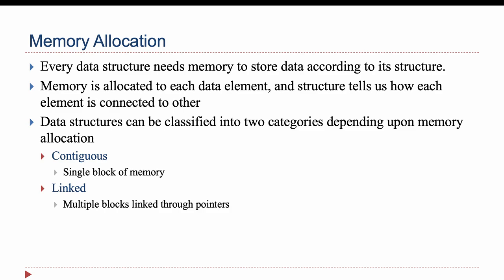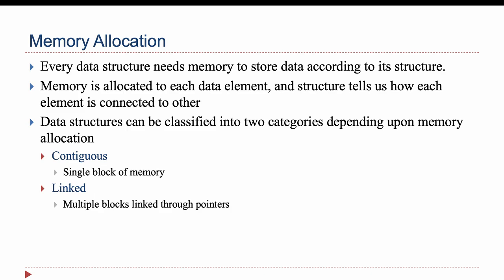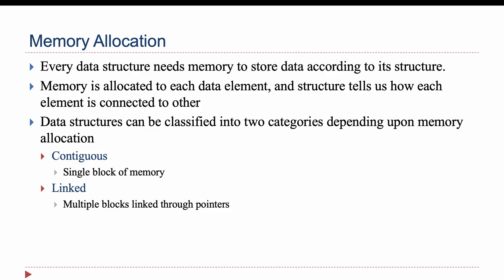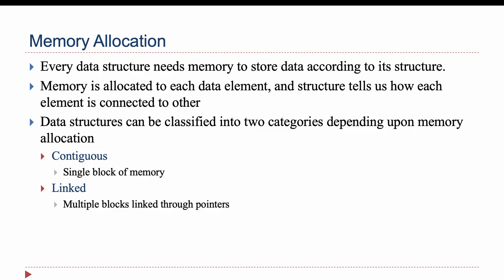2. Memory Allocation in Data Structures | CSC211 - Data Structures and Algorithms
This video titled "Memory Allocation in Data Structures" is part of the CSC211 course on Data Structures and Algorithms. The video explores the topic of memory allocation in data structures and how it affects the performance of the structures. The video begins by discussing the two categories of data structures based on memory allocation - contiguous and linked. The focus then shifts to contiguous allocation, which involves the use of a single block of memory divided into uniform sized cells to store a fixed number of data elements. The video also discusses the advantages and disadvantages of contiguous allocation, including ease of use, memory wastage, lack of dynamic allocation, and better cache locality. Overall, the video provides a detailed overview of memory allocation in data structures and its impact on performance.